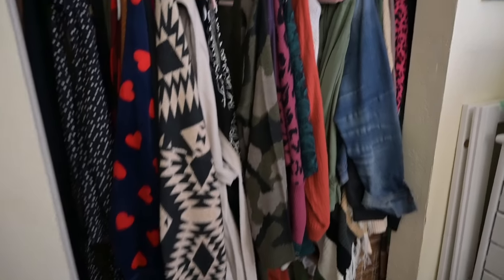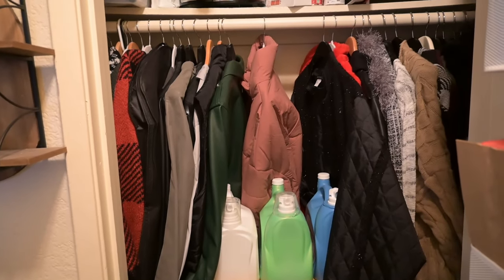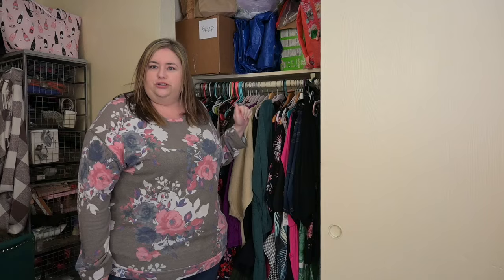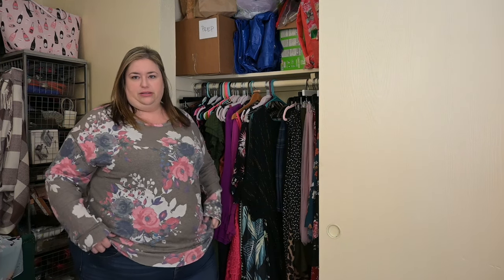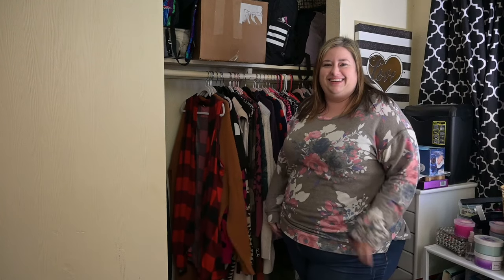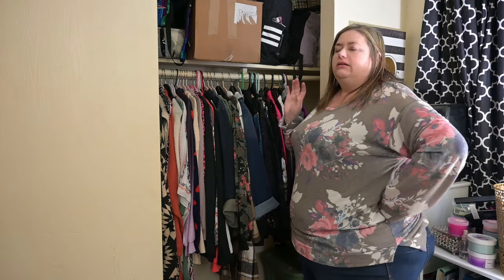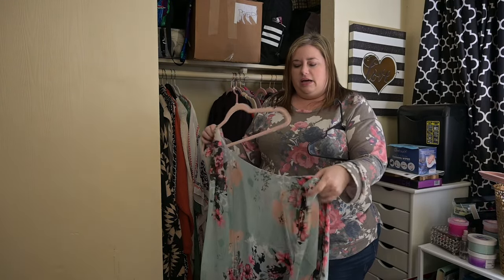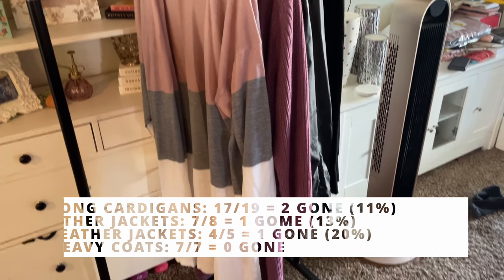HUGE CLOSET DECLUTTER | PLUS SIZE EDITION + SHOP MY CLOSET! | PART 2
It's that time of year! This is part 2 of my closet declutter! I am starting Spring cleaning a little early but it's needed! Watch me do a full declutter of my closet and attempt to downsize my massive wardrobe...Did I reach my goal???

Acrylic shelf dividers
Rose Gold velvet hangers

Try Audible (all you can listen podcasts, audio books and more!)
Create an Amazon Small Business account

MY MEASURMENTS ARE:
HEIGHT: 5' 8"
HIPS: 63"
WAIST: 52"
 BUST: 46C

TYPICALLY A SIZE 24 IN JEANS - 3X IN LEGGINGS - 3X IN MOST TOPS - DRESSES ARE USUALLY A 3X DEPENDING ON STYLE AND FABRIC. I DO SIZE UP FOR BRANDS LIKE SHEIN.